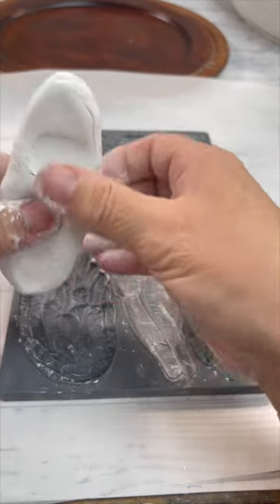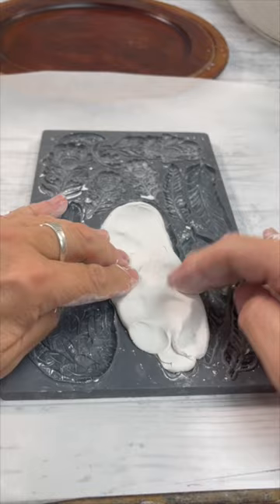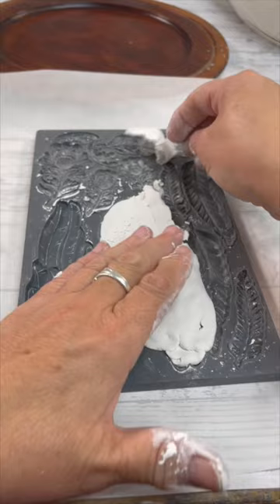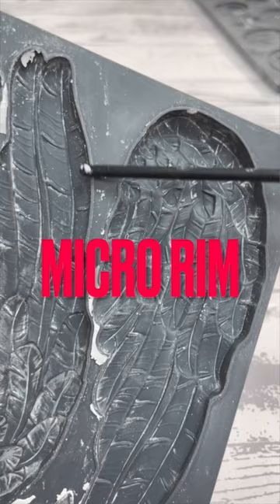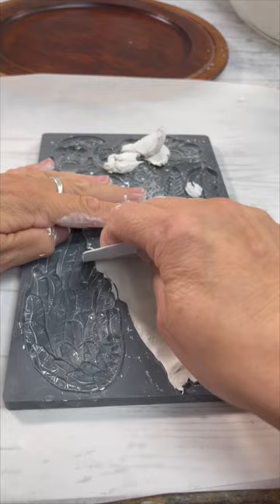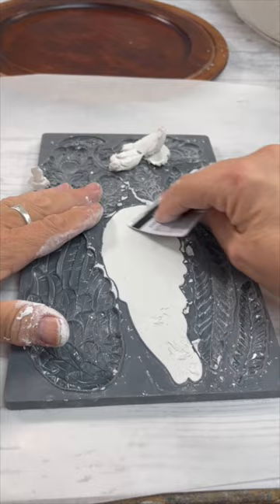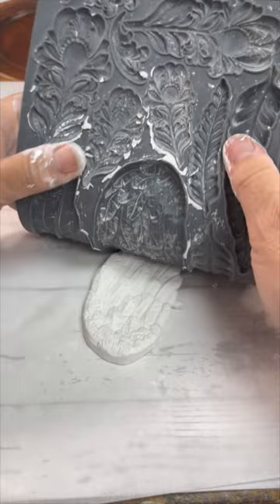3 Tips to use a mould for the best results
Products I used today